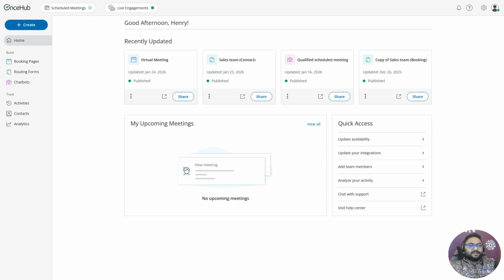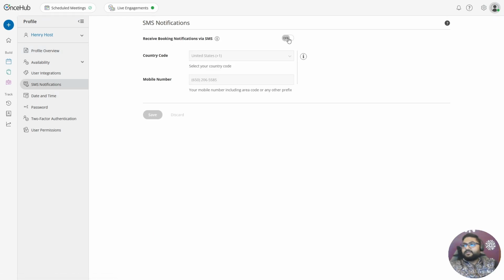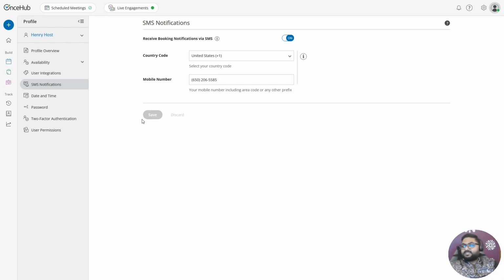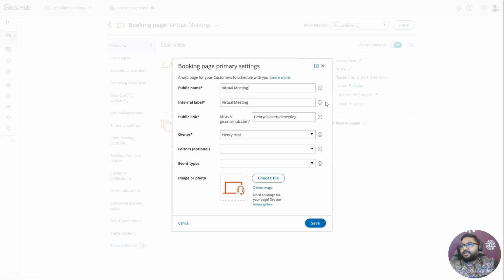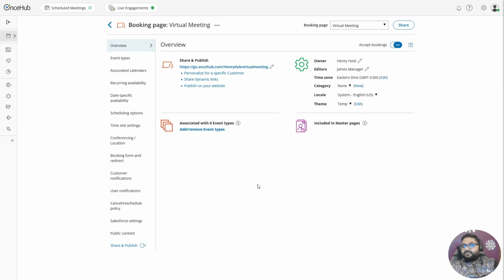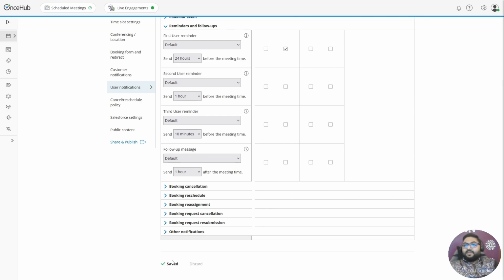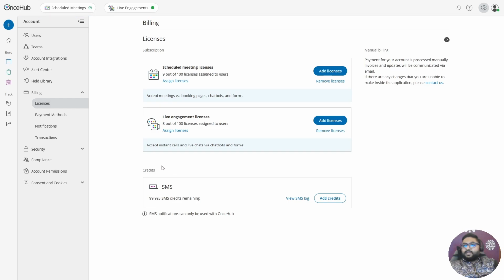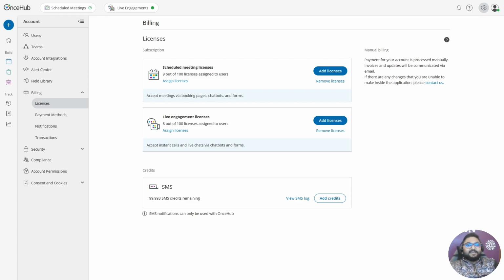Receive SMS Notification for Bookings Made Via Booking Pages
SMS alerts help you stay on top of new bookings, reschedules, and cancellations without relying only on email.

What you’ll learn:
✔️ How to add and verify your mobile number
✔️ Enabling SMS notifications in your profile
✔️ Granting Booking Page access to owners or editors
✔️ Checking available SMS credits